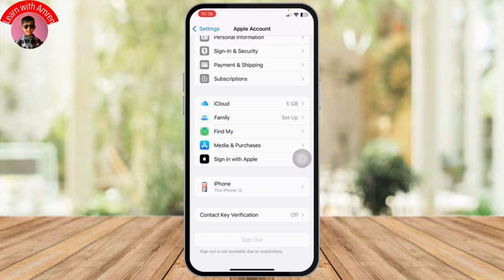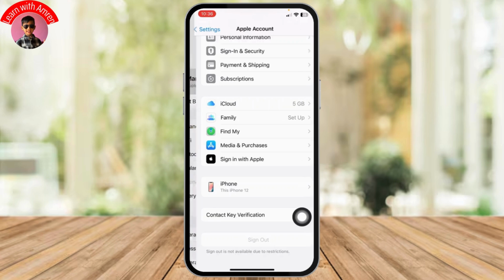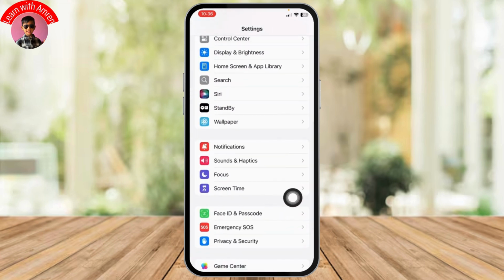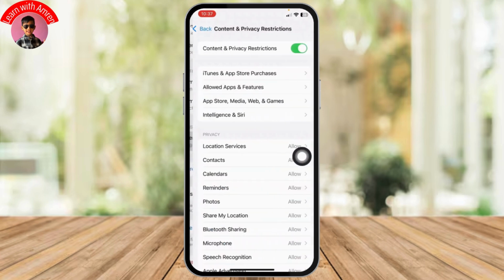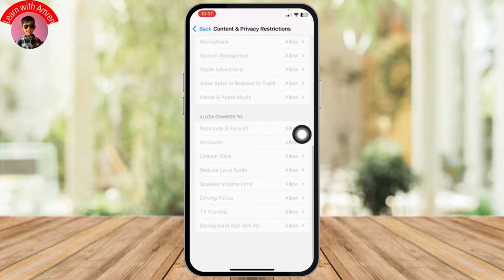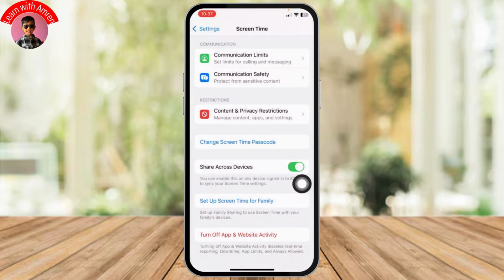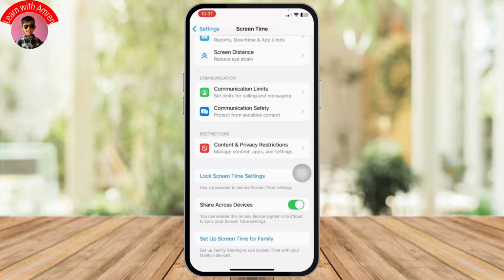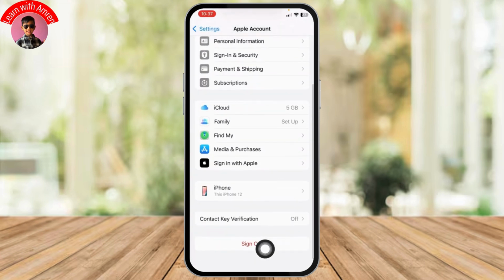How to Fix Sign Out is Not Available on iPhone due to Restrictions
How to Fix Sign Out is Not Available on iPhone due to Restrictions (2025)! Want to fix the issue where the Sign Out option is not available on your iPhone because of restrictions? This video will guide you step-by-step on how to resolve this problem quickly and easily. Whether you’re asking, "Why is sign out not available on my iPhone?" or need help disabling restrictions, this tutorial has you covered. Learn how to unlock the Sign Out button and regain full access to your iPhone settings. Watch now to fix this issue today!

Timestamps:

00:00 How to Fix Sign Out is Not Available on iPhone due to Restrictions
00:10 Why Is Sign Out Not Available on My iPhone?